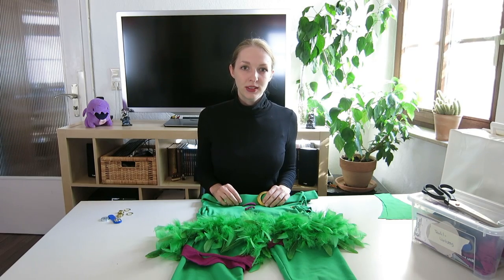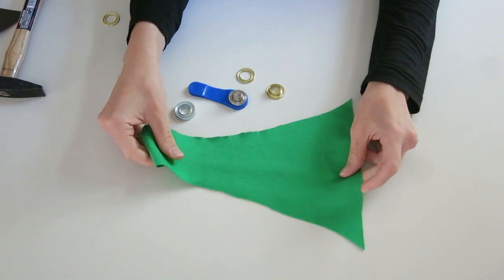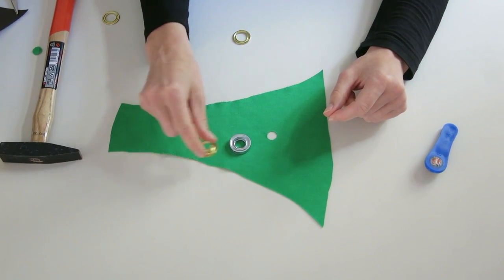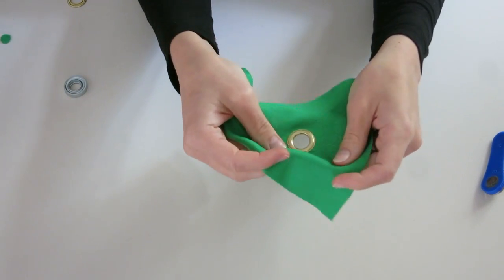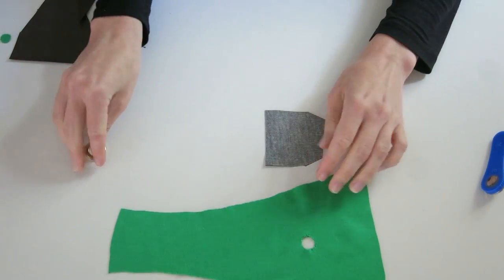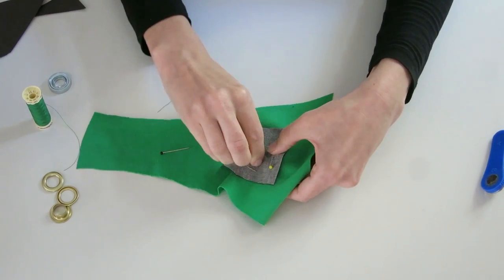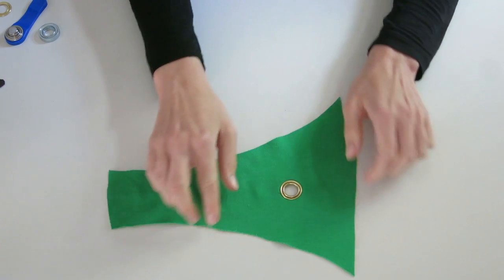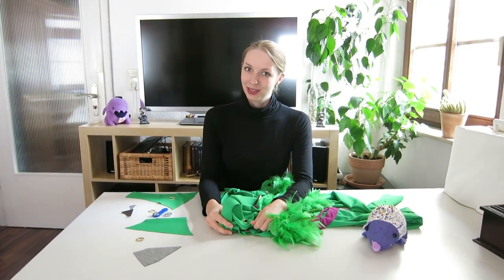How to Set Eyelets in Stretchy Fabrics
In this tutorial, I’m showing you, how to easily attach eyelets and grommets in stretchy fabrics. A patch of artificial leather is applied to the backside of the stretch fabric before setting the eyelet. The leather patch stabilizes the grommet and avoids that the stretchy fabric escapes from the eyelet upon pulling. This will also work for setting eyelets in very thin fabrics.